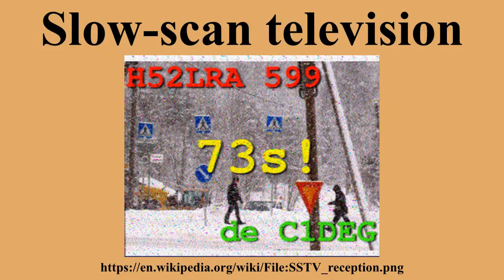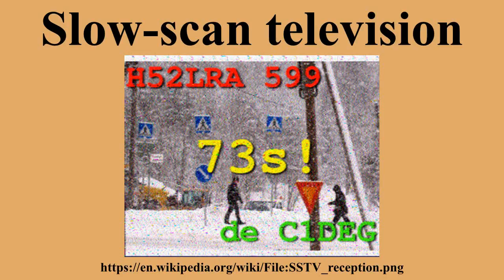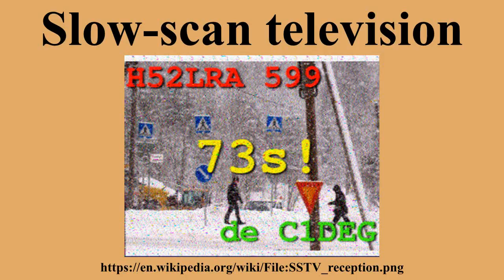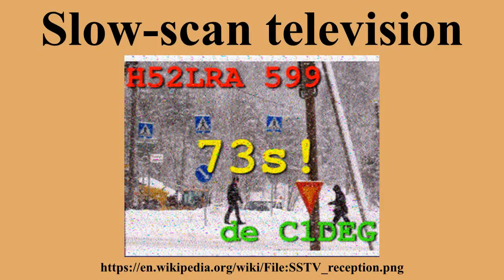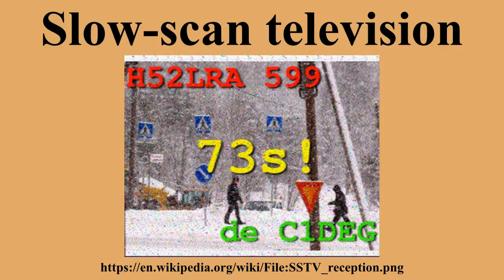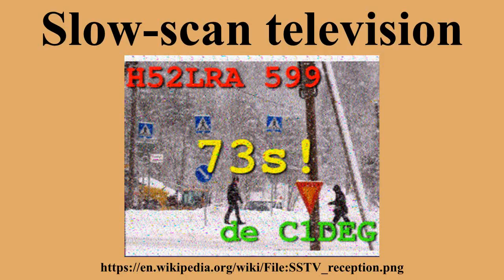Slow-scan television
Ad-free videos.

Slow-scan television is a picture transmission method used mainly by amateur radio operators, to transmit and receive static pictures via radio in monochrome or color.A technical term for SSTV is narrowband television.Analog broadcast television requires at least 6 MHz wide channels, because it transmits 25 or 30 picture frames per second , but SSTV usually only takes up to a maximum of 3 kHz of bandwidth.It is a much slower method of still picture transmission, usually taking from about eight seconds to a couple of minutes, depending on the mode used, to transmit one image frame.

---Image-Copyright-and-Permission---
About the author(s): User:Mysid
Author(s): User:Mysid
---Image-Copyright-and-Permission---